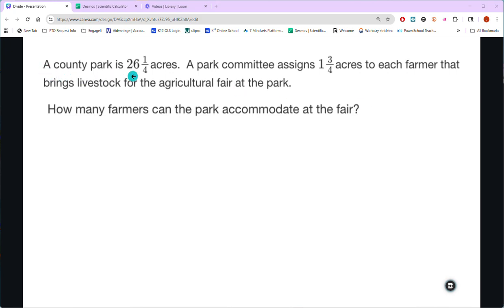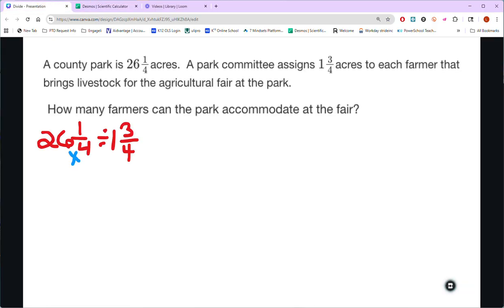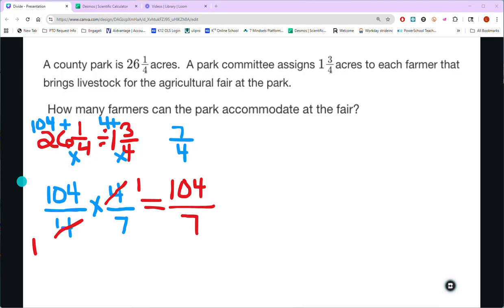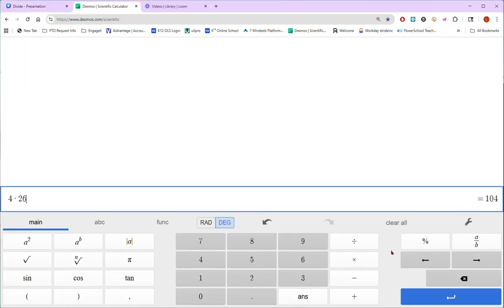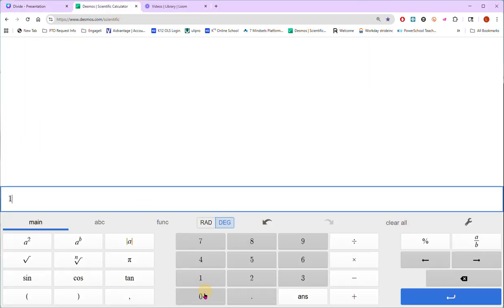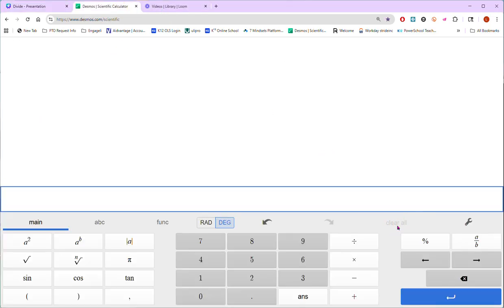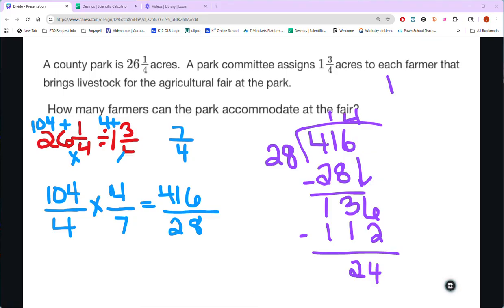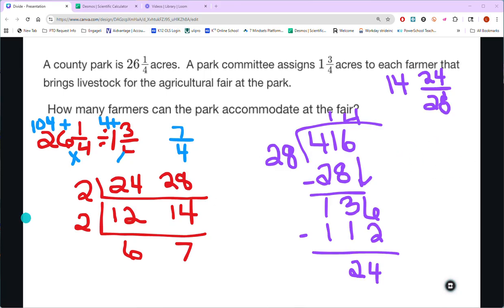Unit 2 Review 1 Q5 Sem1